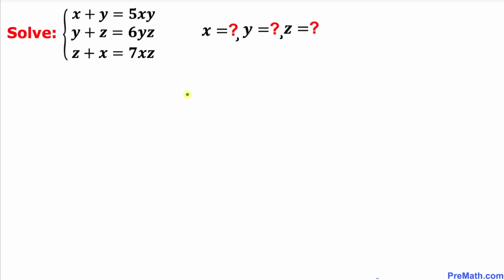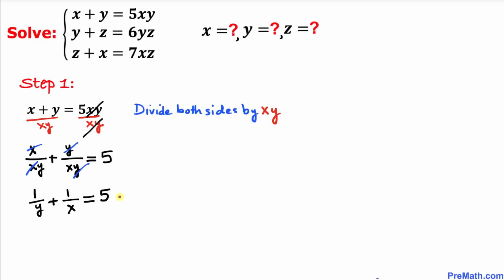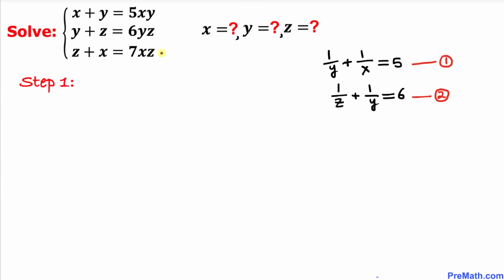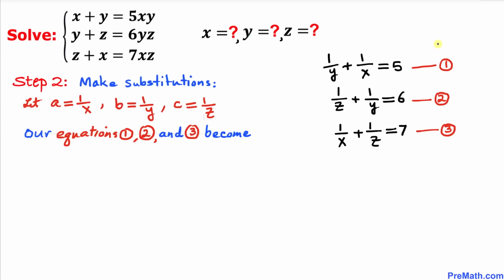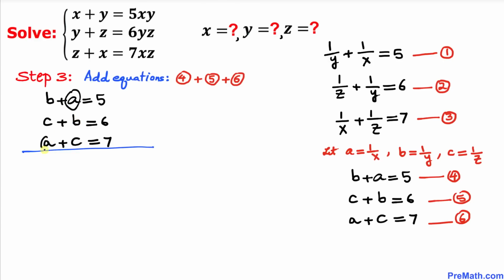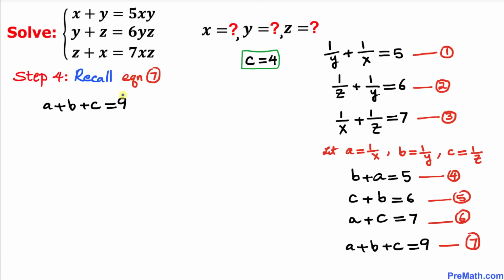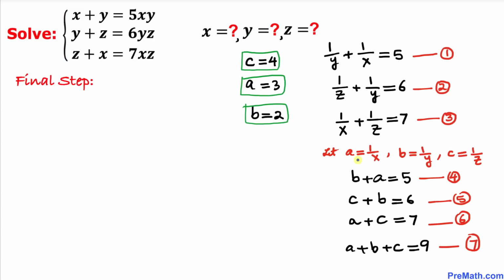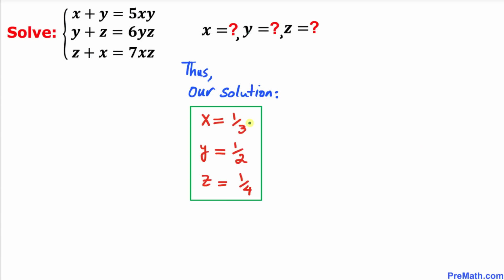Math Olympiad Question | Learn How to Solve the System of Equations Fast | Math Olympiad Preparation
Learn how to solve the Olympiad Question quickly with these tips and tricks for X, Y, and Z variables. The system of equation involves X, Y, and Z variables.

blackpenredpen
math olympics
olympiad exam
math olympiada
British Math Olympiad
olympics math
olympics mathematics
Number Theory
mathcounts
math at work
exponential equation
Linear Equation
Radical Equation
Learn how to solve Olympiad Question quickly
Olympiad Mathematics
Po Shen Loh
pre math
Learn How to Solve the System of Equations Fast